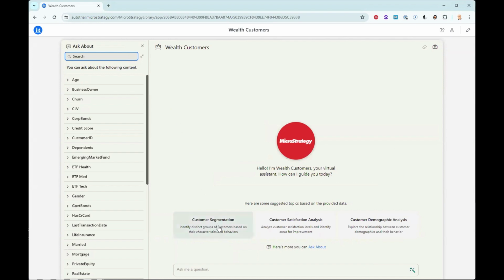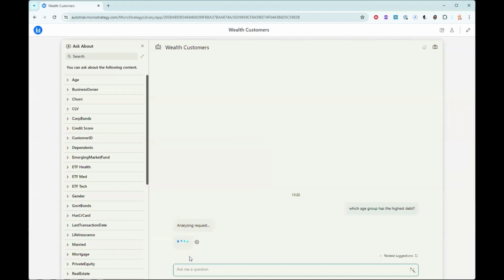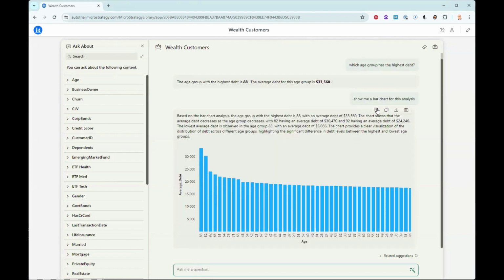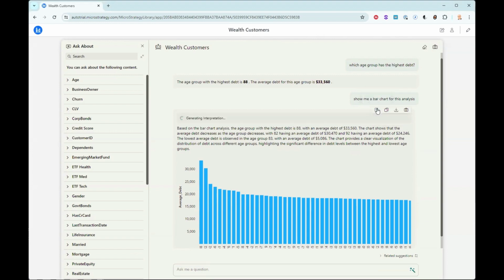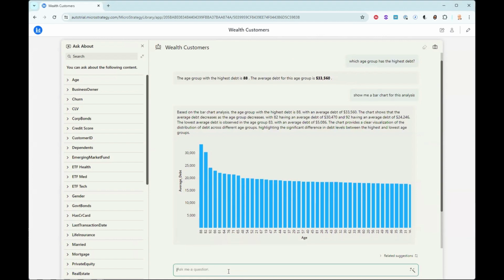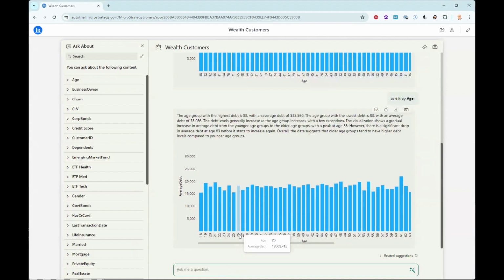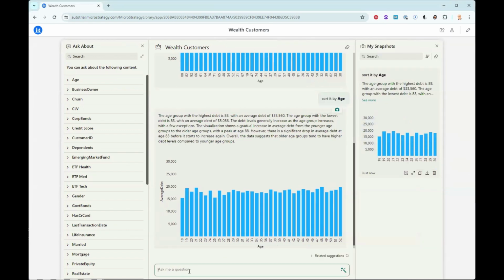Wealth Management - MicroStrategy AI Bot